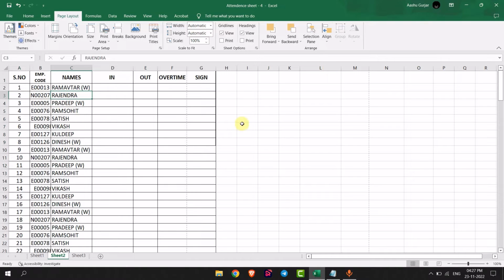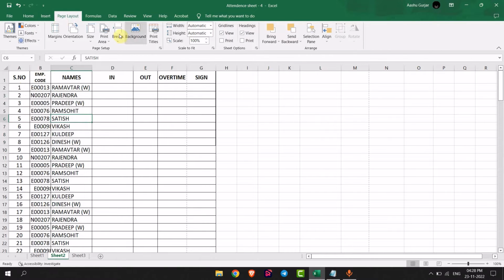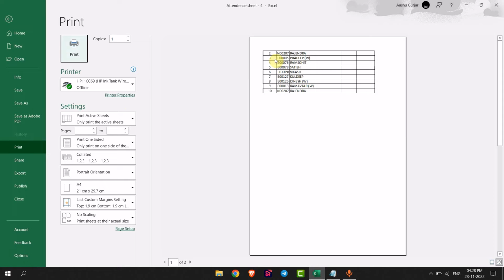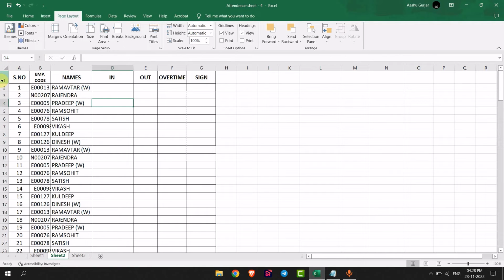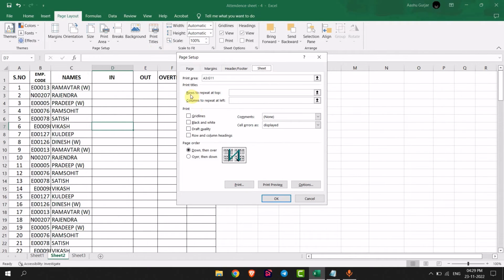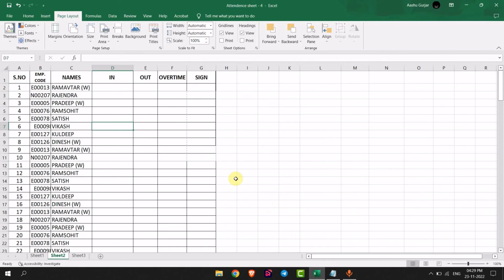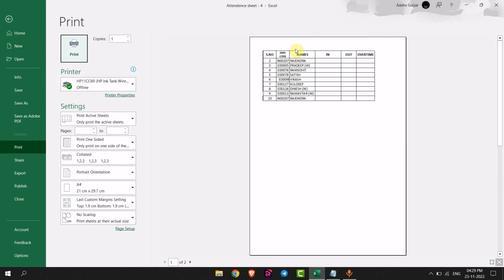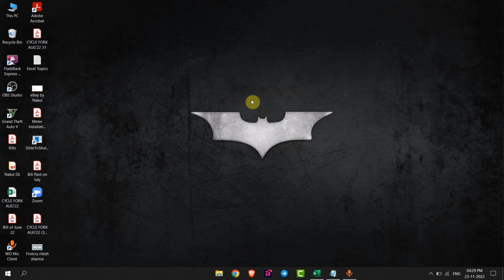How to Print Only Selected area of Excel Sheet.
Learn How to Print only Selected area of Excel Sheet with Header.